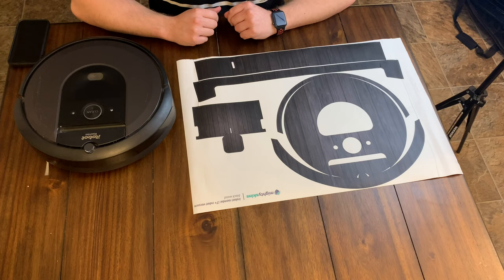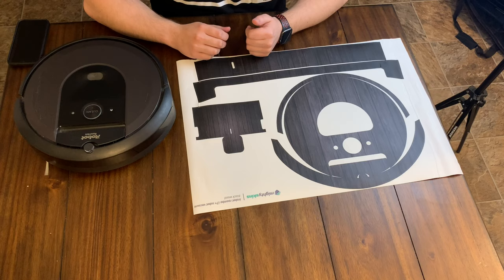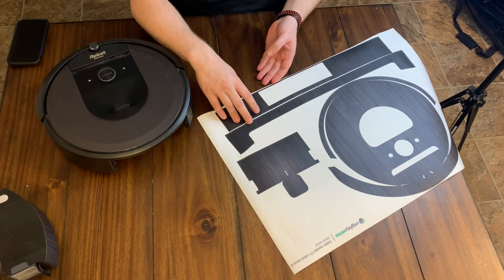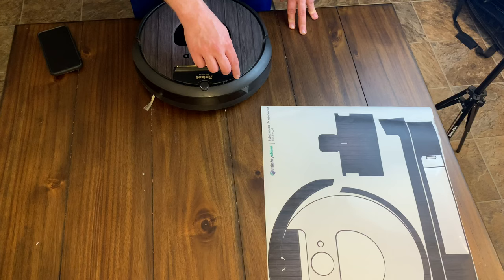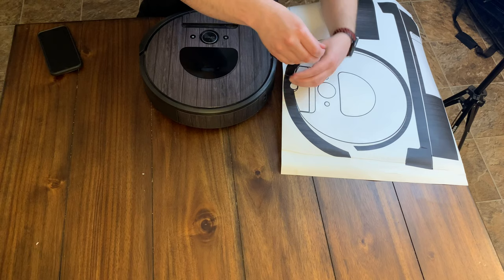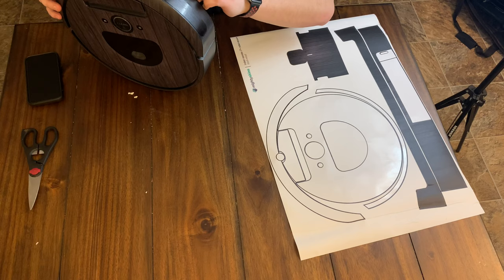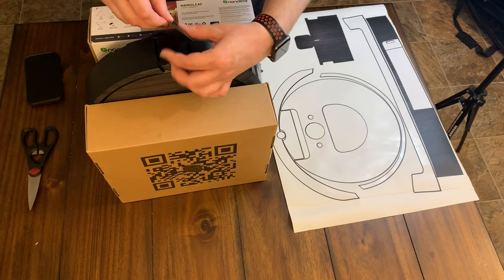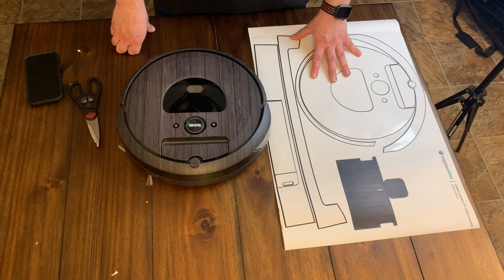A Vinyl Skin for your Robot Vacuum iRobot Roomba i7+ Vinyl wood grain skin sticker -Review & Install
Seeing how a skin look on your robot vacuum like a cell phone would use.
Few different Patterns on Amazon wood grain like in video =